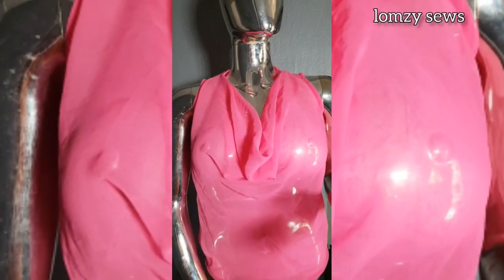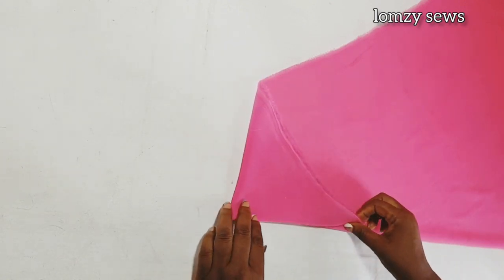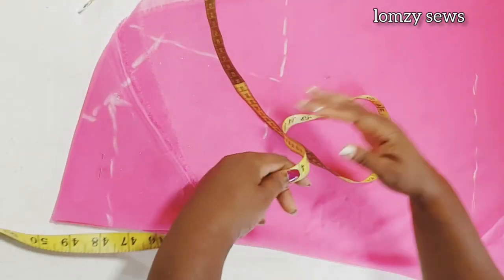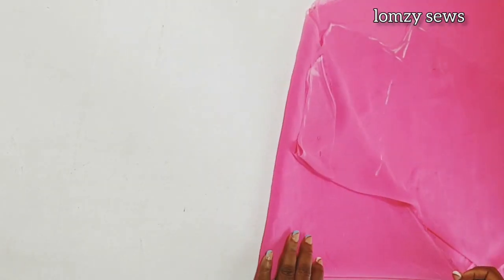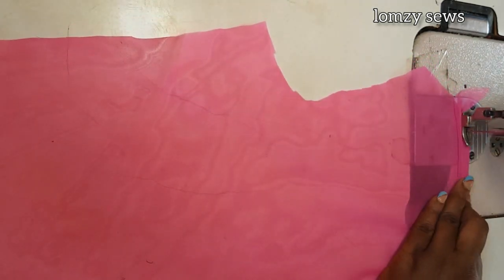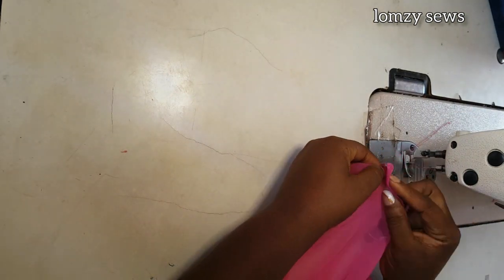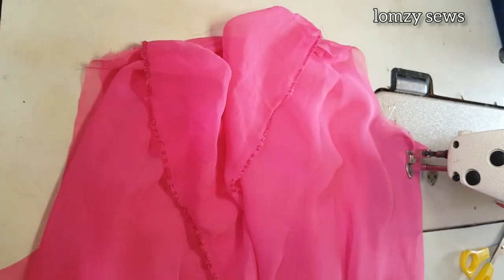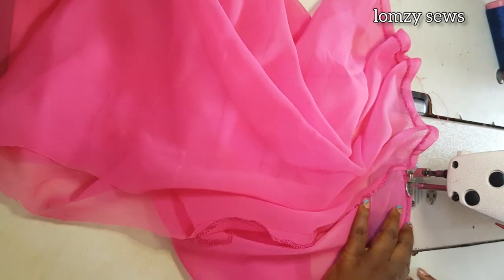Cowl Neck Top Tutorial | How to cut and sew a Cowl Neck Top for beginners | Cowl Neck Top Pattern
welcome to Lomzy Sews tutorials
Today's beginner sewing projects is how to cut and sew cowl neck top
it's very easy and fast you can make this top in less than 1hr
so add it to your Sew to sell sewing projects